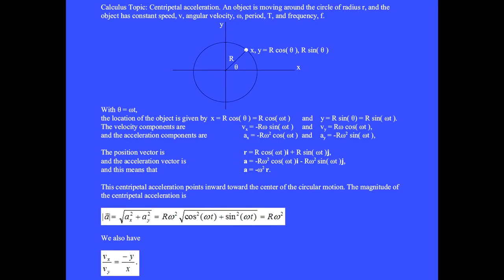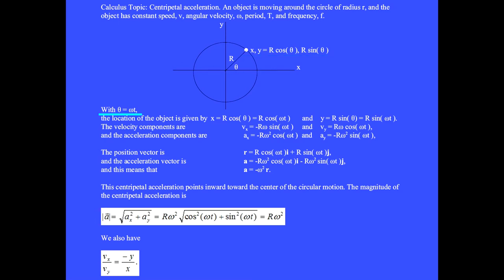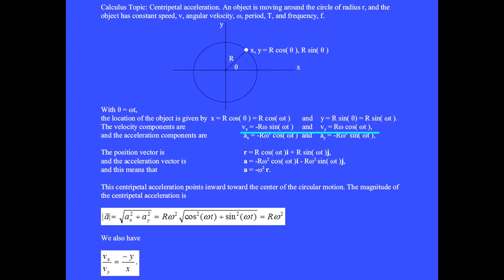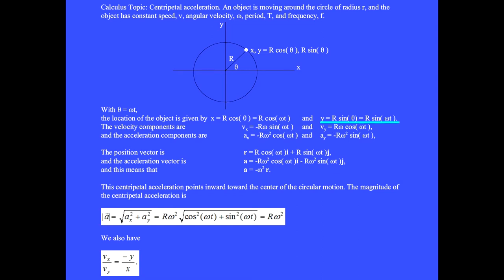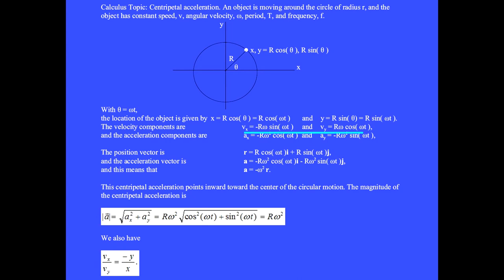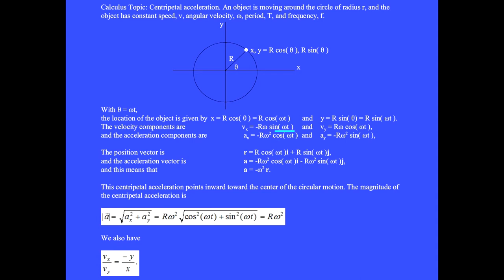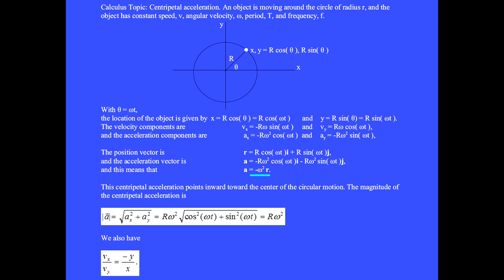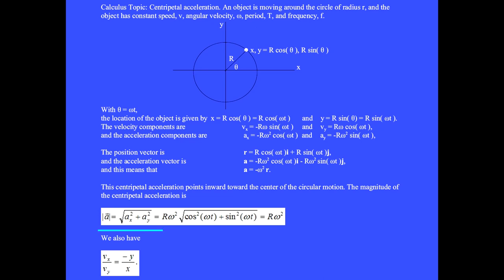Centripetal acceleration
An example of centripetal motion and centripetal acceleration using differential calculus. For more physics videos by Dr. Robert Dalling, click the channel The playlist is Physics-by-Robert-Dalling.